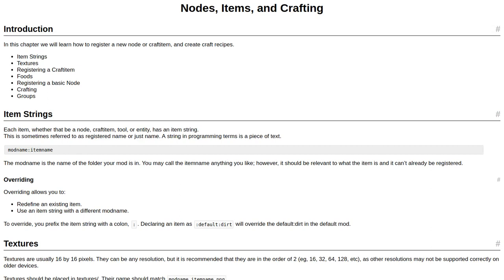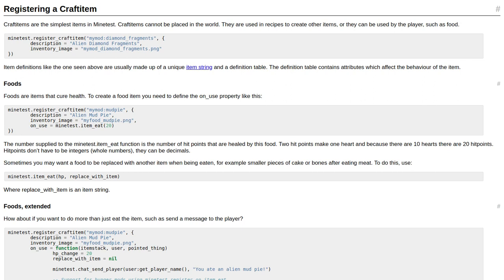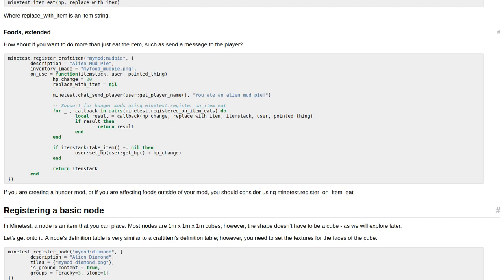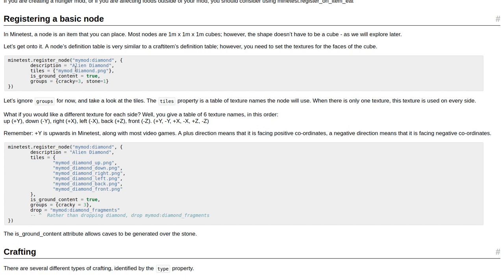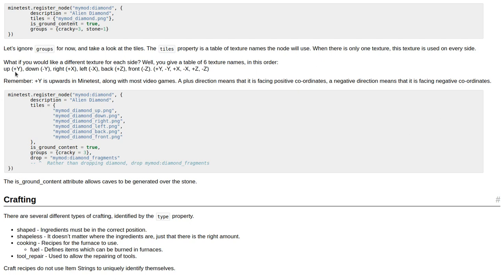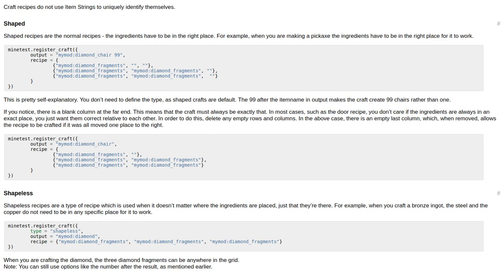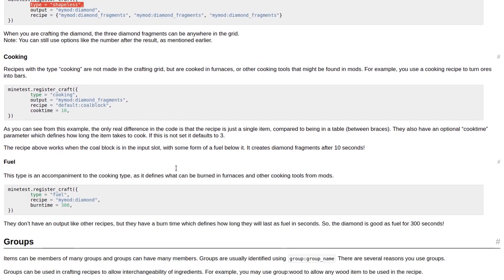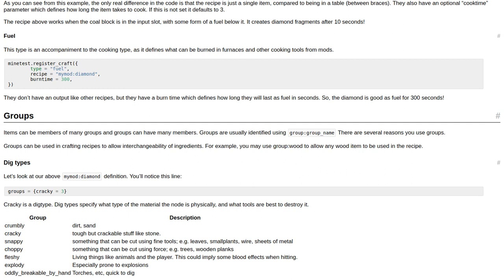Minetest Mod Book : Nodes Items Crafting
Nodes Items and Crafting from Minetest Modding Book by rubenwardy